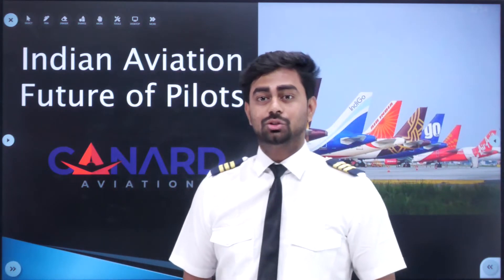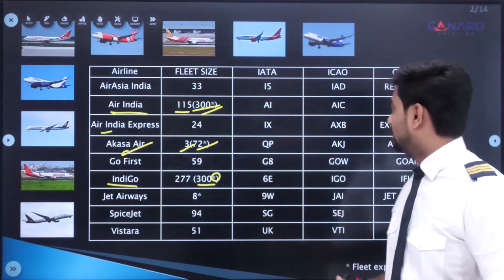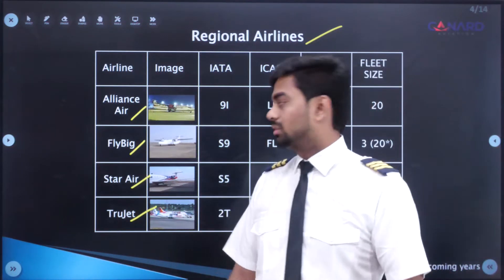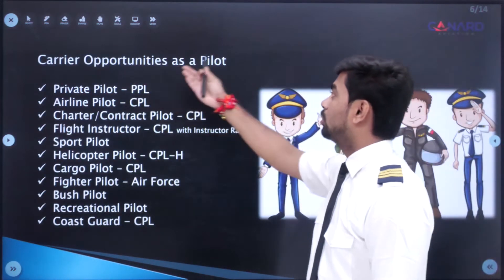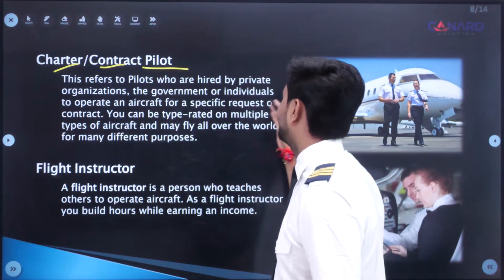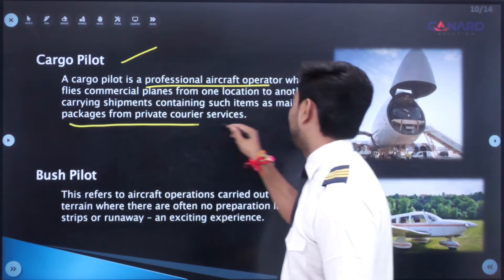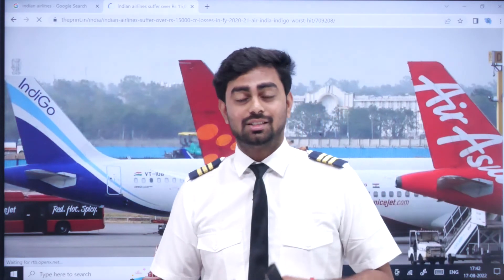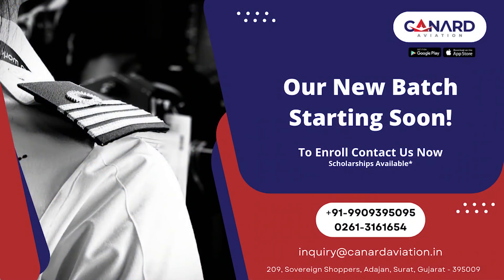About Indian Aviation & Airlines and Future of Pilots in India | Canard Aviation Academy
Hello Aspirants,
Welcome back to the YouTube Channel of Canard Aviation Academy.

This is an Explanation video about "Indian Aviation & Indian Airlines and Future of Pilots in India"

By the end of this video you will get to know about all Indian Airlines (Scheduled Airlines, Cargo Airlines, Regional Airlines, Non-Scheduled Airlines) & About their Fleet Size, IATA (International Air Transport Association) Code, ICAO (International Civil Aviation Organization) Code, About Indian Aviation, Future of Pilots in India, How Many Pilots are Required for an Airlines for per Aircraft, How Many Pilots are Required in the Future in India, All Career Opportunities as an Pilot (Private Pilot-PPL, Airline Pilot-CPL, Charter/Contract Pilot-CPL, Flight Instructor-CPL with IR, Sport Pilot, Helicopter Pilot-CPL-H, Cargo Pilot-CPL, Fighter Pilot-Air Force/Navy, Bush Pilot, Recreational Pilot, Coast Guard-CPL), How many Pilots are Currently Employed in India and Live Demonstration of How to Check Out the Vacancies of Pilot on Indian Air Carrier Websites.

✓ Ground Classes for CPL, ATPL, CPP's and Airlines Preparation.

✓ Flying Training in :
India | Canada | SA | USA | UK

Also, please download our application from Play store and App store to study more:

(Org Code: BNMEM)